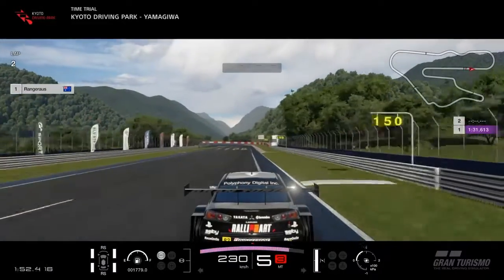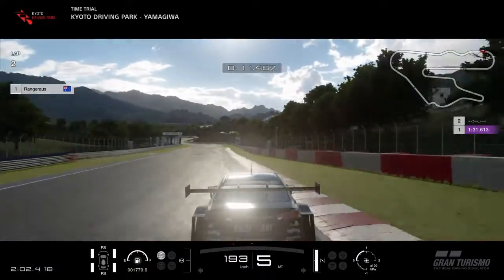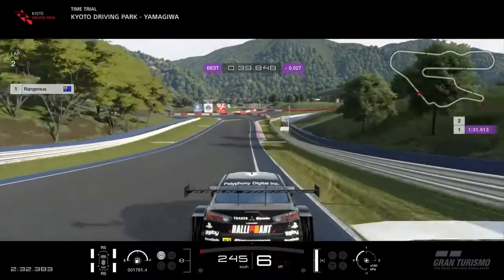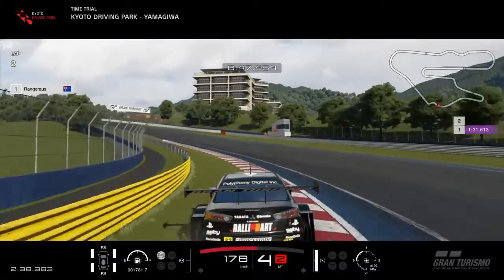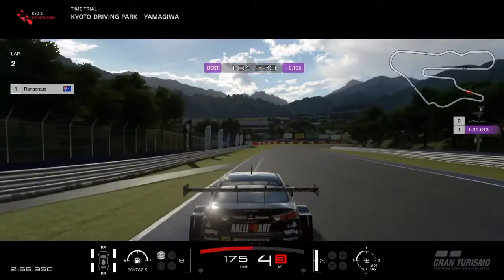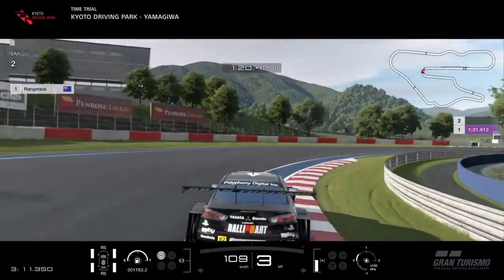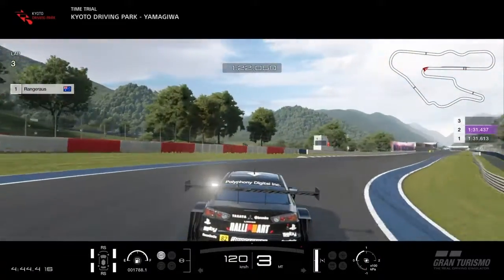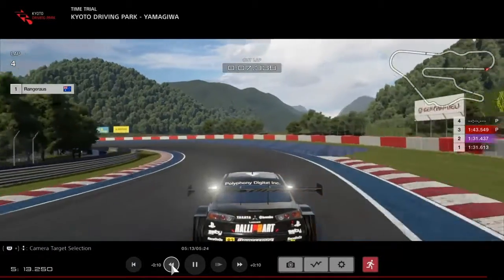ROOZ GTS S16 Round 3 - Kyoto Yamagiwa Lap Guide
00:00 - Lap Guide and Track Limits
01:36 - Pit Lane Entry
01:46 - Pit Lane Exit